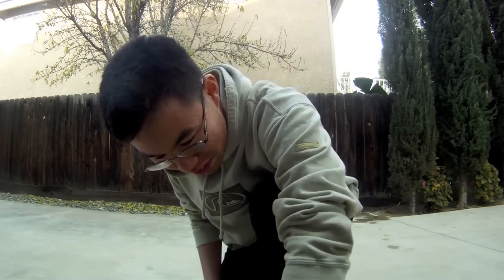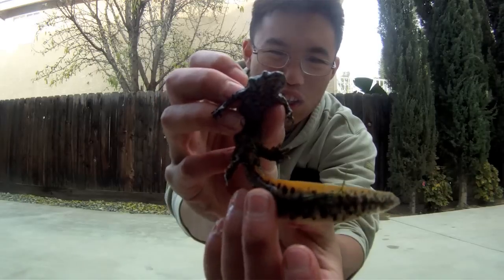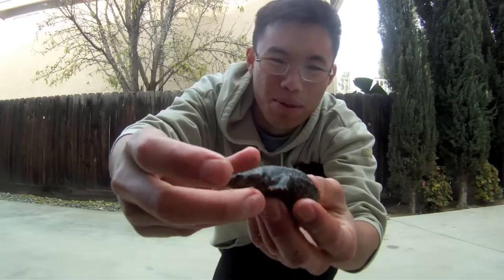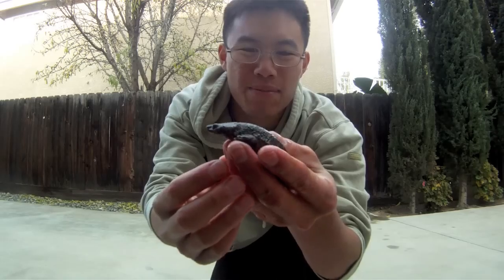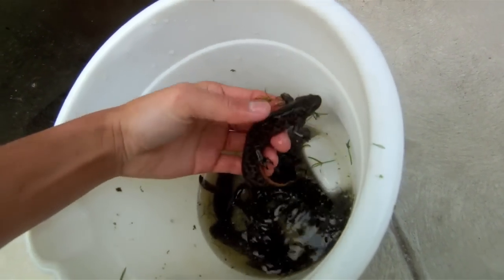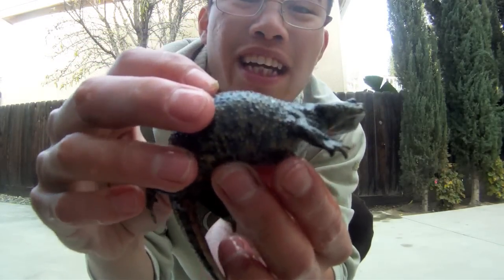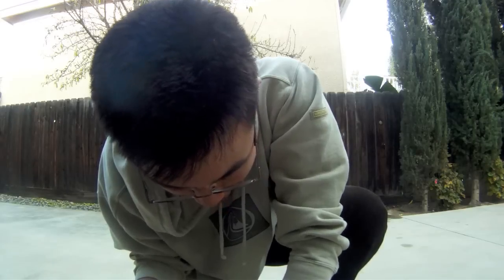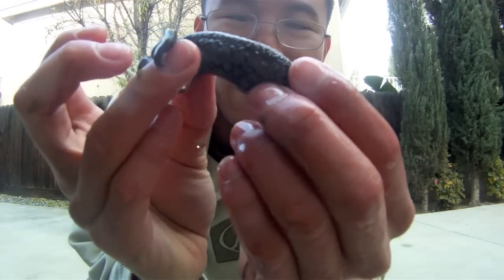spanish ribbed newts